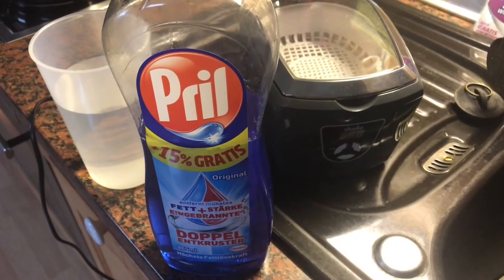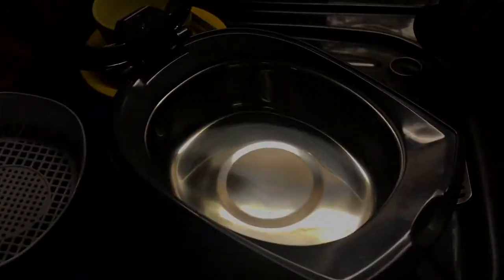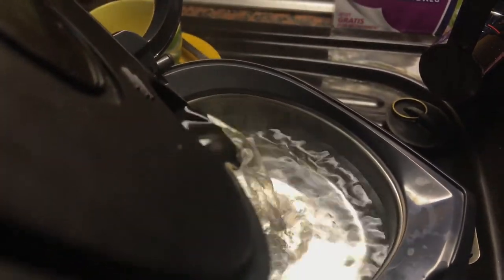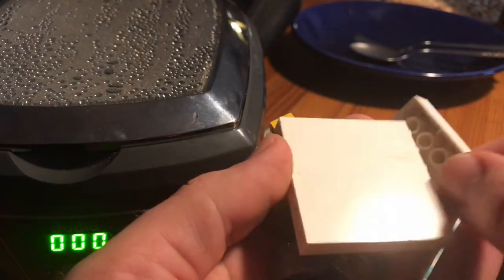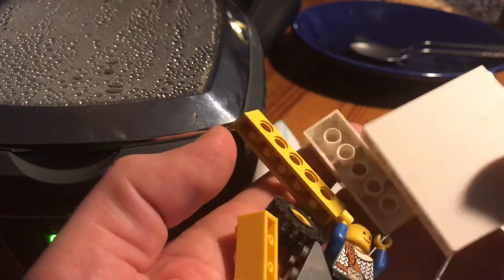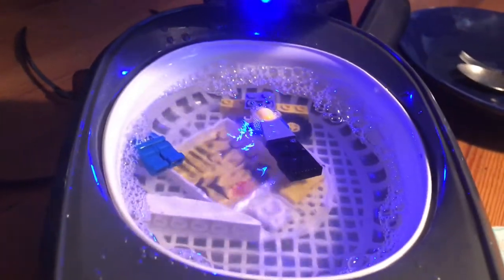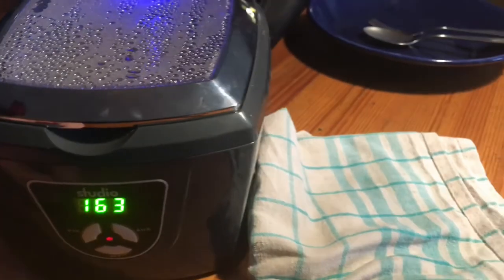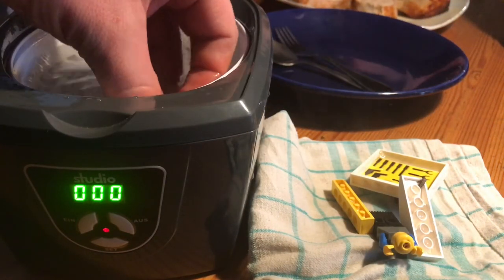How to clean Lego with an Ultrasonic cleaner Lego brick cleaning DIY